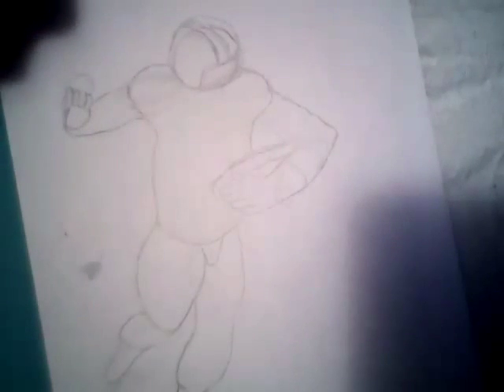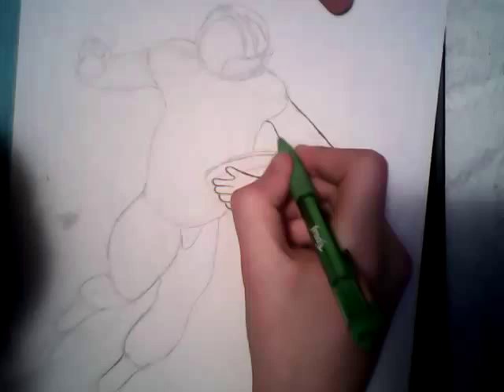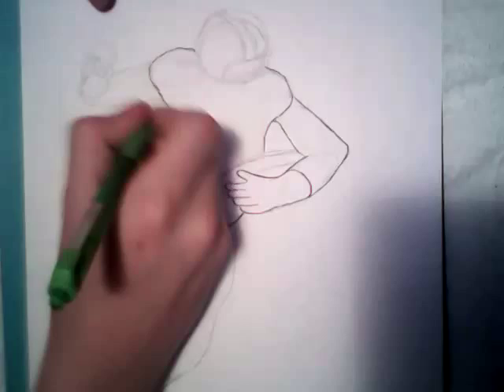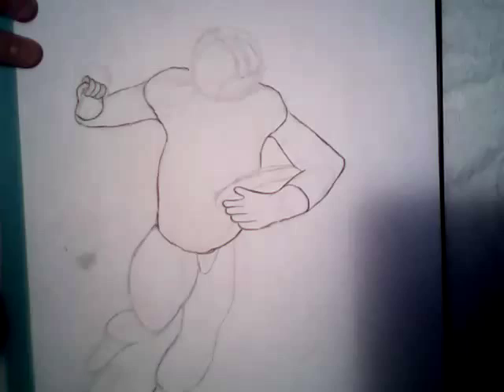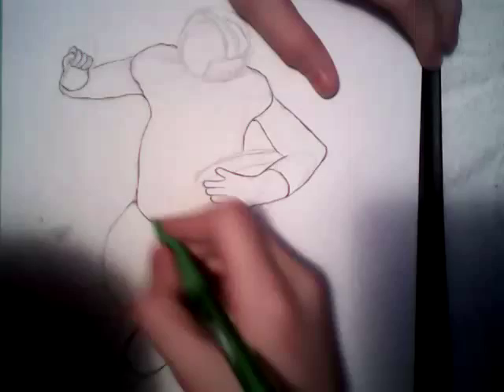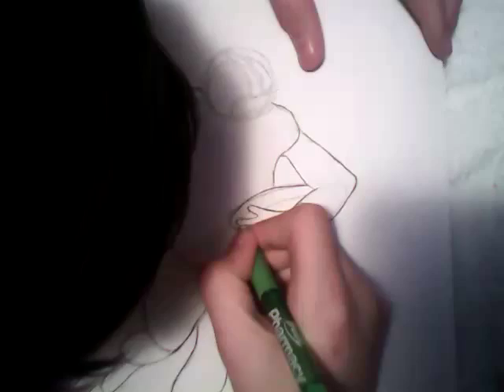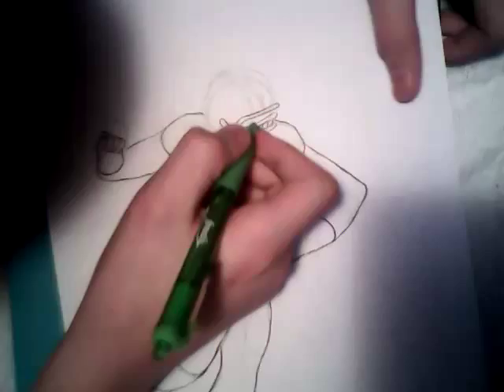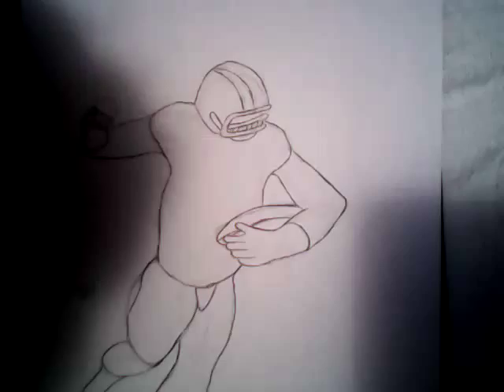How to draw a football player part 2 The Details